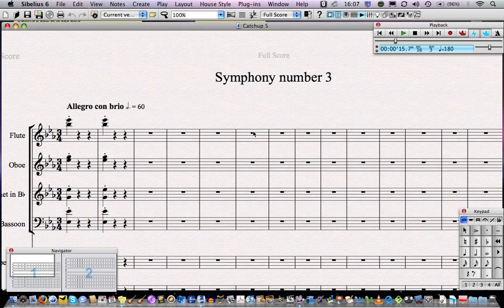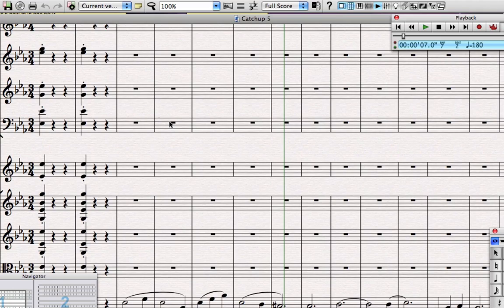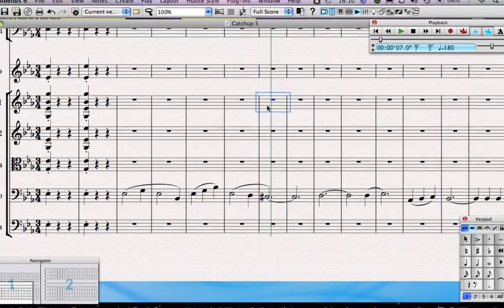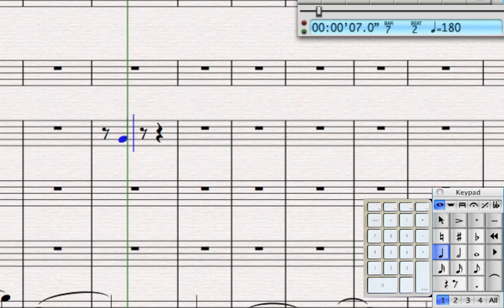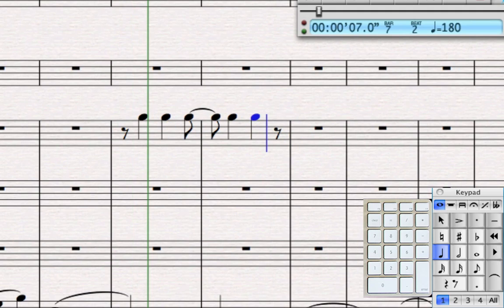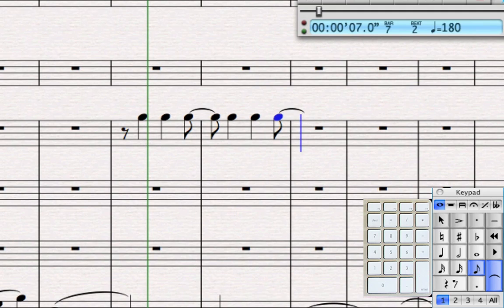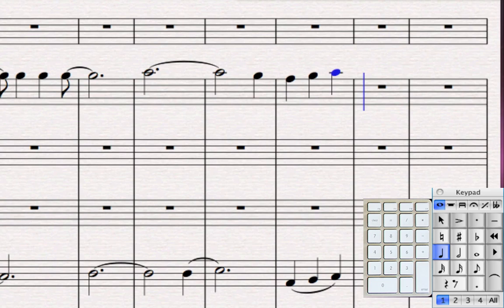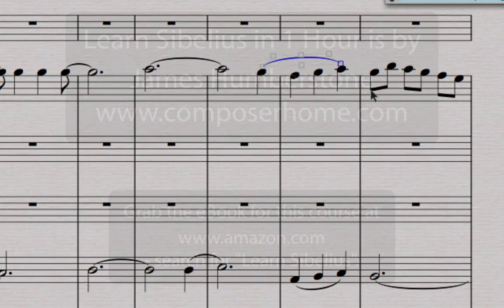Learn Sibelius 6 in 1 Hour - Lesson 6, Step time note entry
This is lesson 6 of 12 in the series "Learn Sibelius 6 in 1 Hour" by James Humberstone. In this lesson you will learn how to input notes with alphabetic entry. Download the score to copy and catch-up files from James's You can also download an eBook which goes with the course for your PC, Mac or mobile device